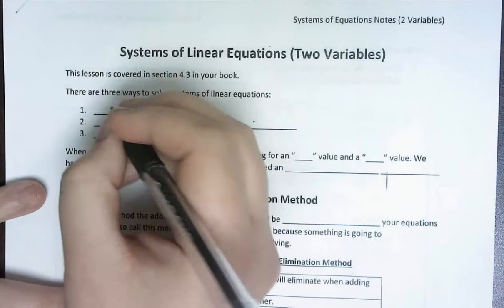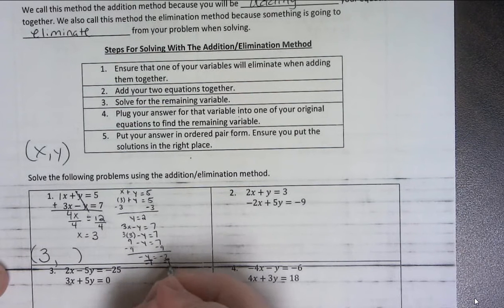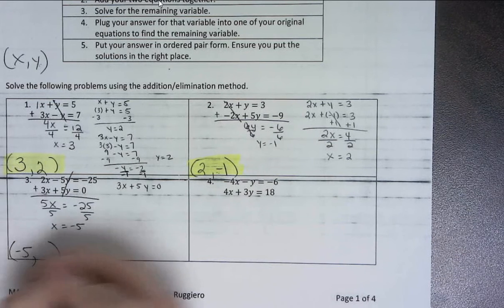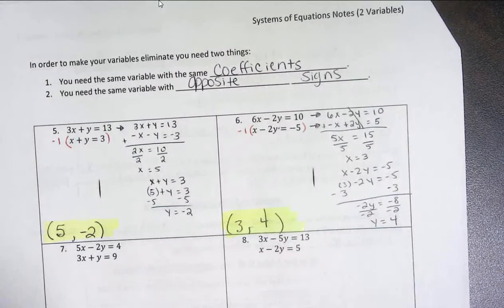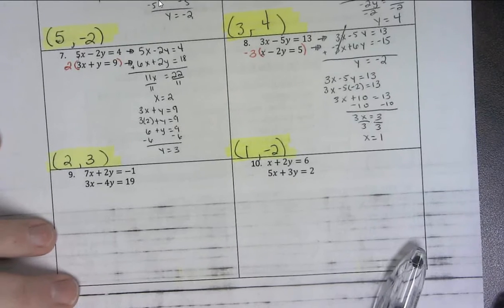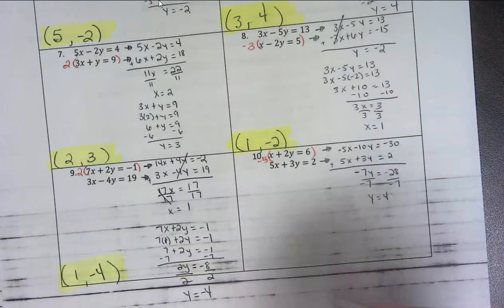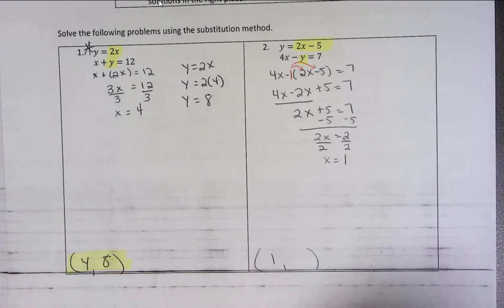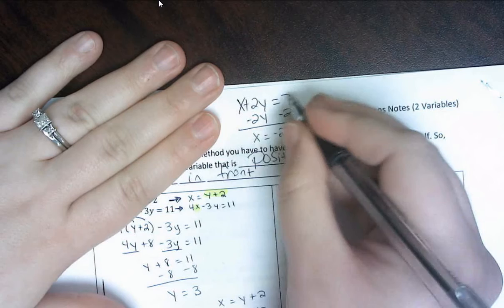Solving Systems of Linear Equations (2 Variables) MAT 009